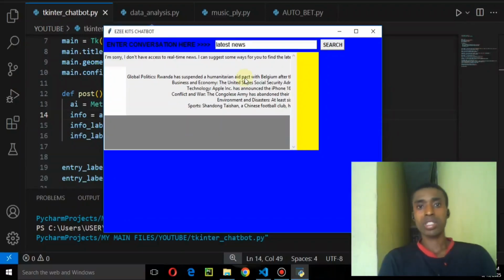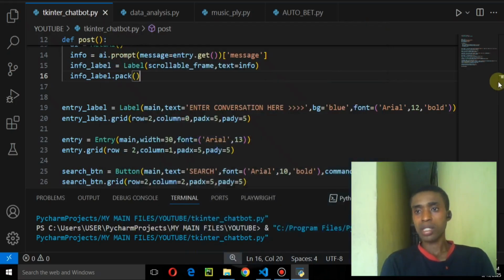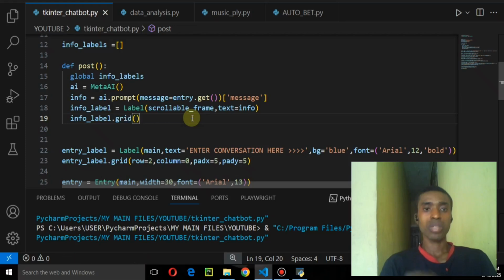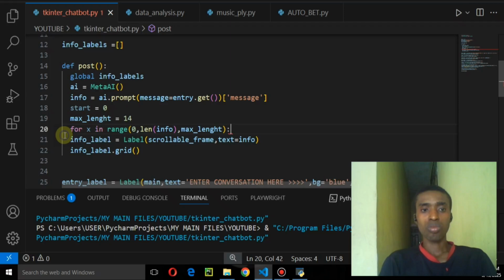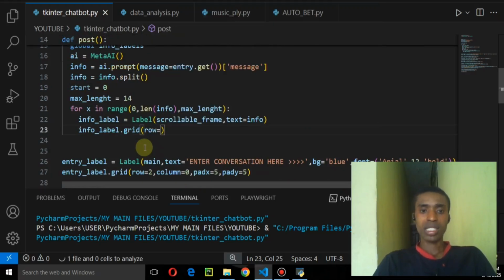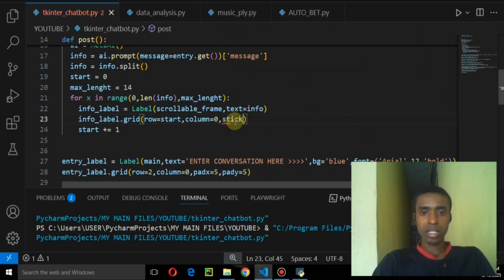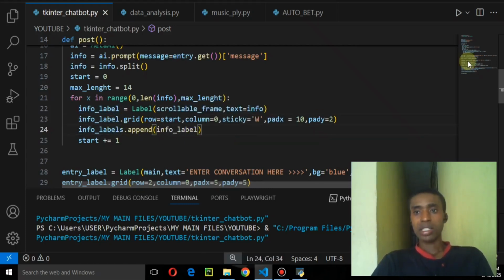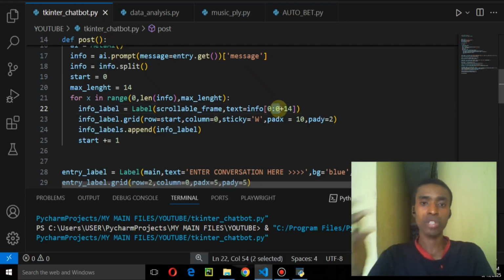How To Build A Chatbot App With Python Tkinter (Formatting Output Text)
🧠 Introduction
Welcome to another part of our series on building a chatbot app using Python and Tkinter! In this video, we focus on an important feature — formatting the chatbot's output text properly. A clean and readable output makes your chatbot feel more professional, user-friendly, and interactive.

- How to organize and format output text in the chatbot window
- Best practices for displaying conversation history clearly
- How to handle spacing, line breaks, and dynamic text updates using Tkinter
- Tips on enhancing user experience through better message formatting

Properly formatting your chatbot’s output ensures that users enjoy smooth, clear conversations without confusion. A well-designed interface improves engagement, professionalism, and usability, especially when scaling up your app or integrating with external APIs like Meta API.

If you’re new here, don’t worry! This video is part of a full step-by-step guide showing you how to create a complete chatbot app from scratch with Python, Tkinter, and API integration.

✅ Don't Forget!
- Share 📤 with your friends who are learning coding

📩 Need help or have questions? Drop them in the comments section below! I always reply.